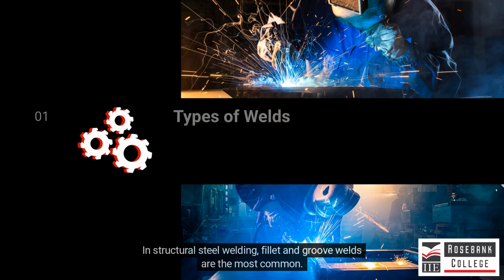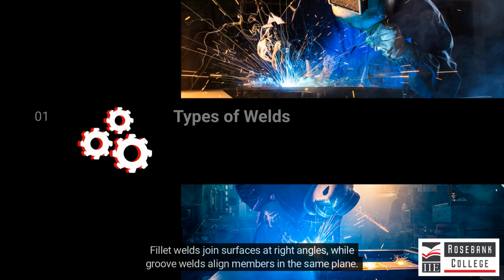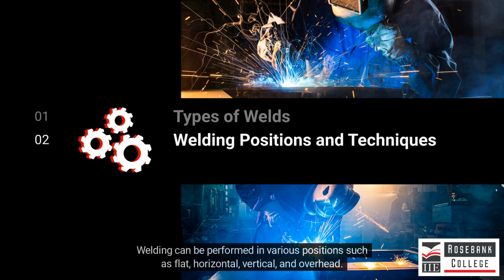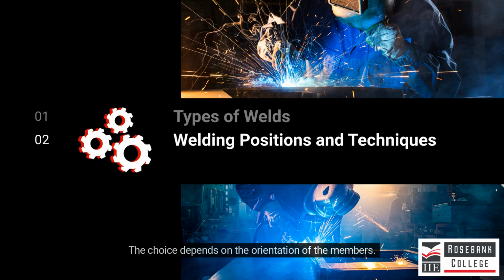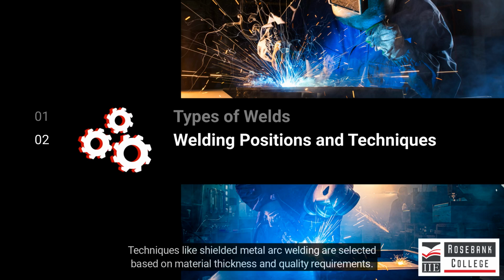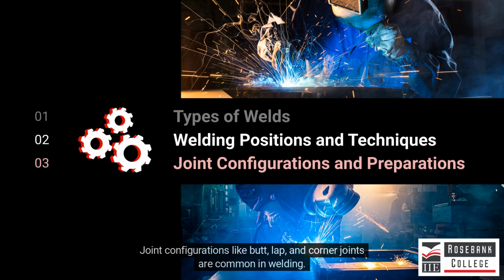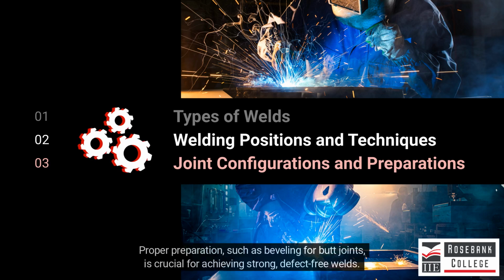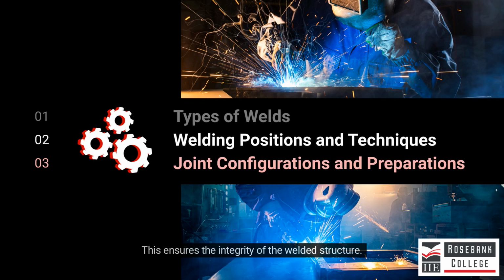Describe Principles of Welding Structural Steel (LU3/LO4)